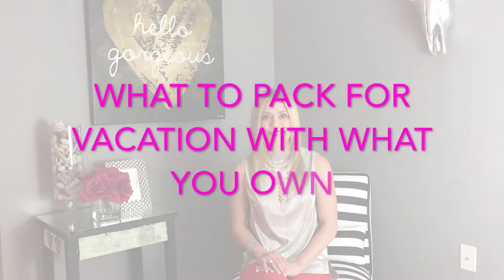Packing for Vacation with What You Own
Look stylish on vacation packing these key pieces from your wardrobe. Style tips to help you simplify outfit selection and create more outfits with what you own.